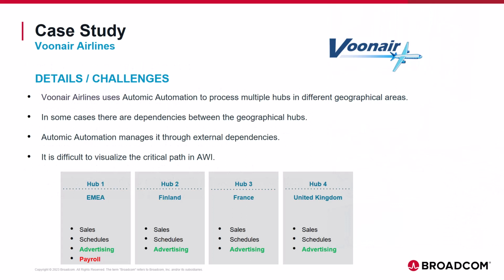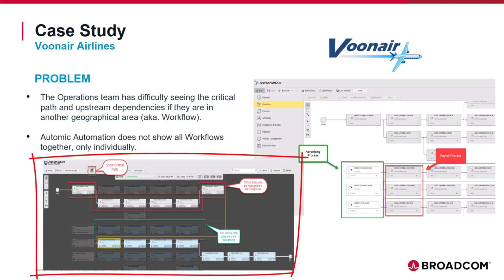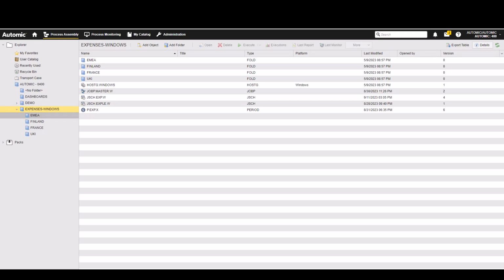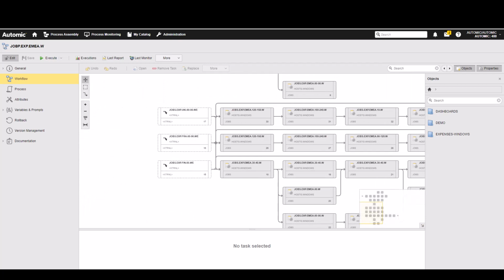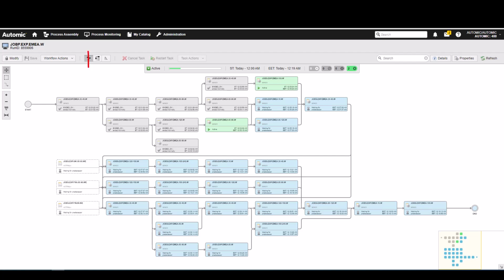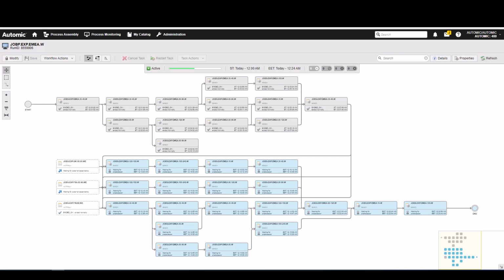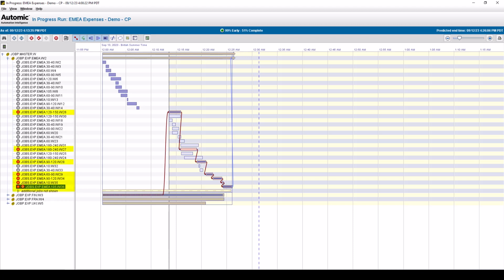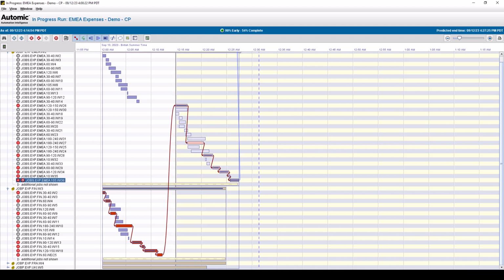AAI: Automic Automation External Dependencies (Old)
This short video covers using Automic external dependencies and how AAI can help you identify and monitor your critical path across multiple workflows and keep track of SLAs